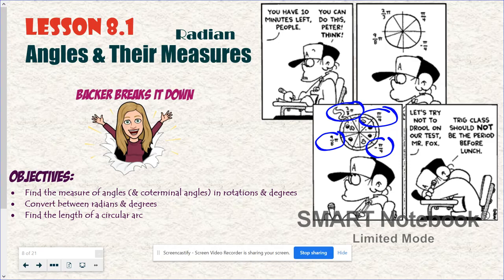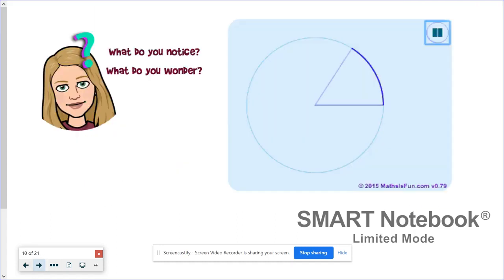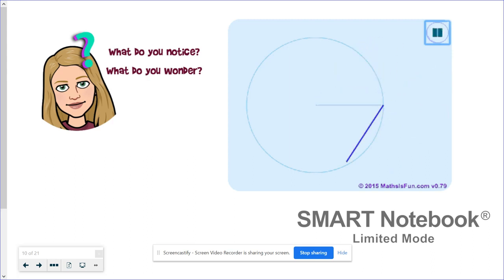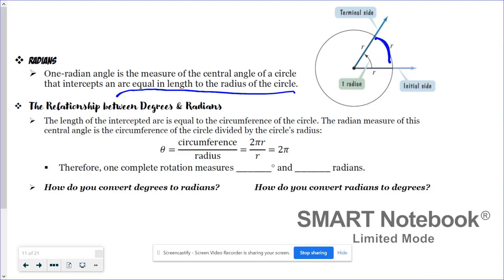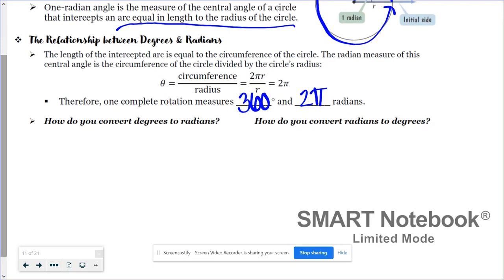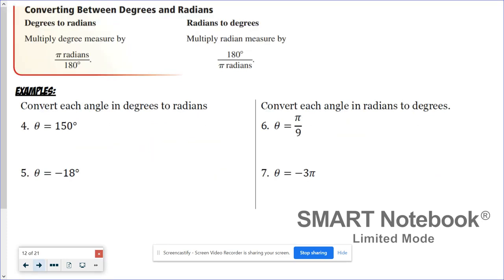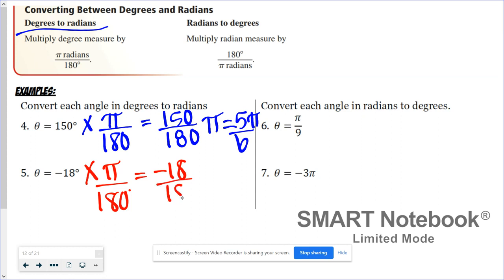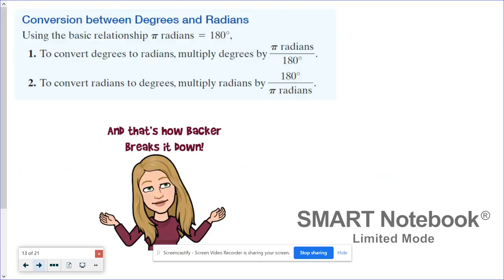Angles & Their Radian Measures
Features converting angle measures between degree and radians.